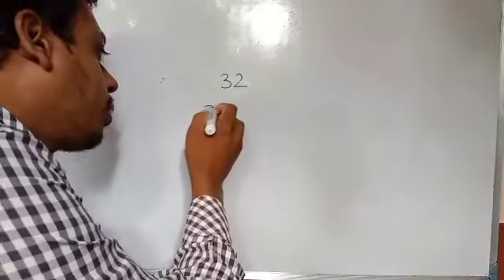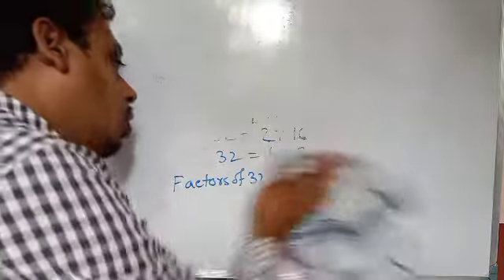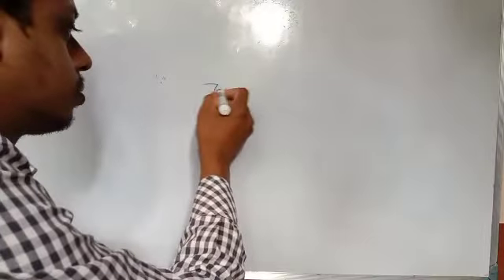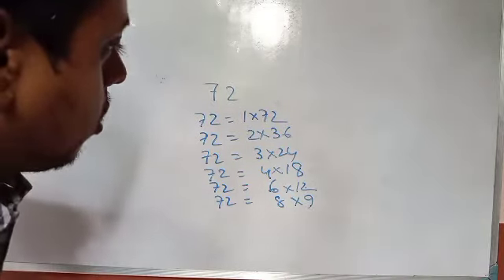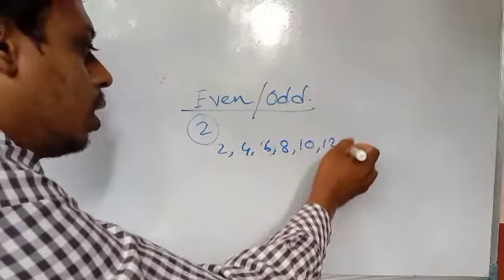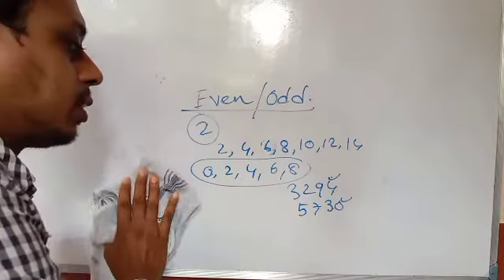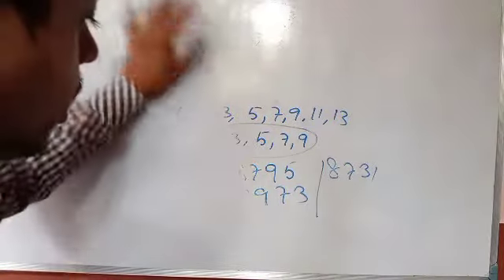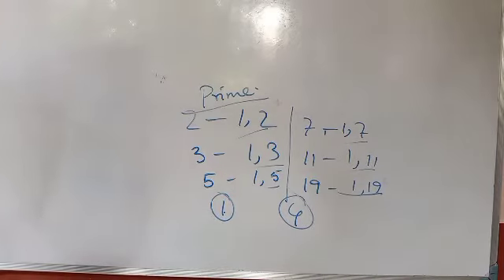Factors, Even and Odd Numbers